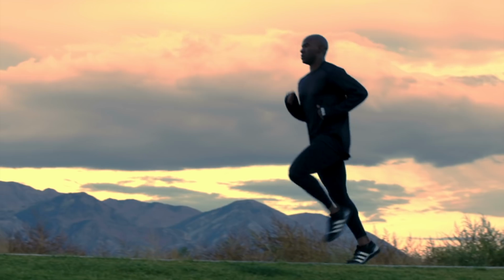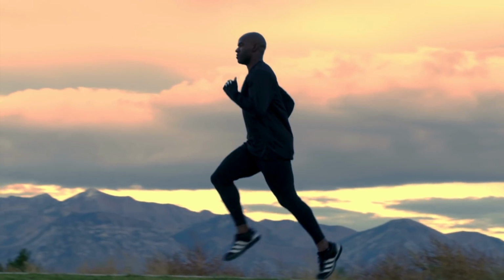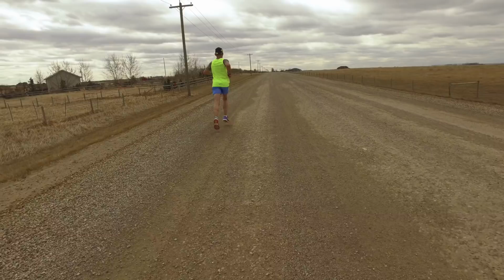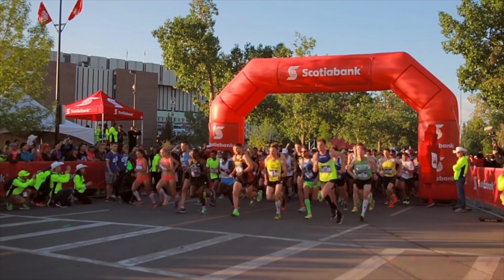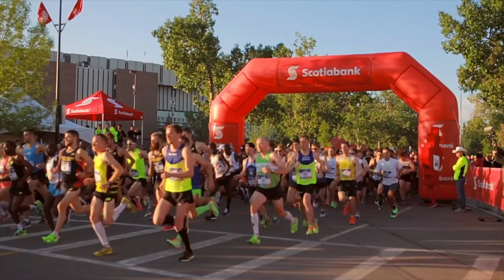Stop running junk miles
One of the biggest mistakes made by both new and seasoned runners is running what we call "Junk Miles". They're called this because the intended training benefits when running at this intensity are dramatically reduced, especially if repeated on a regular basis.

So let's dig in this week, and make sure you're workouts are not getting kicked to the curb.

When we refer to junk miles, we're talking about easy paced runs that are being completed at a faster pace than what they should be. In doing this you are putting your training at risk and potentially getting yourself to the starting line in less than prime condition. So it would help to start with understanding the purpose of an "Easy Run",  and why you need to have a bunch of miles under your belt at this intensity.

The purpose of an easy run is to build your Aerobic System, which is the primary energy system you will rely on when doing anything more than a sprint. The Aerobic System is what provides energy to the muscles to enable physical output over extended periods of time. When running in an aerobic zone, oxygen is delivered to the muscles and utilizes stored glycogen to generate energy. By staying in your aerobic zone, there is sufficient oxygen present to run for long periods of time.

It's by spending extended periods of time running at this intensity that you improve your body's ability to transport oxygen to the working muscles, which ultimately enables you to run longer and faster. Anytime we stress a system of the body we cause adaptation to occur, and it's these adaptations that transfer into improved running performance.

So how fast should your easy runs be? Generally, the intensity of an easy run would be somewhere in the range of 60 - 75% effort. Running at a "conversational pace" is a good gauge as well. If you can hold a brief conversation with a running partner, you're probably in the right zone. To really dial this in, work with a running coach who can map out your specific paces or heart rate to be even more precise.

When running easy, here is what is happening over time in your Aerobic system:

- You develop more capillaries in the muscle fibers, which increases the speed at which you can transfer oxygen to the muscles

- You develop more mitochondria in the muscle cells. Their role is to aid in energy production, so with more mitochondria present, more energy is produced and you can then run faster.

So why does this matter?. Because your Aerobic system contributes the majority of the energy needed in distance running, so making it as efficient as possible is a huge priority. For example in a marathon, over 90% of the energy produced to complete the distance is generated from your aerobic system. Even in a 5K run, approximately 85% of the energy burned is aerobic.

The problem that occurs in training for many runners is not fully developing this system. Spending the majority of your training in this zone is the only way to build this key aerobic fitness base. The trap for many people is that they push too hard on easy runs and start to cross over into no man's land, or as I like to call it "Junk Miles". They flip between aerobic and anaerobic systems (where no oxygen is present) and don't really get much benefit on either side. These "in between" miles can often take up a good chunk of a runners weekly mileage and that's where the problem lies.

Getting faster definitely needs intentional speed work and interval training where your threshold and anaerobic system is trained, but going slower in easy runs and staying "aerobic" is perhaps even more critical if you want to start improving your race times.

So the lesson here. SLOW DOWN TO SPEED UP. At least when it comes to easy miles. Get the right training plan and know the paces and intensity that you need to train at to get the maximum benefit from each and every run. Yes, you have to work hard, but as the saying goes, some times you don't need to train harder, you need to train smarter.